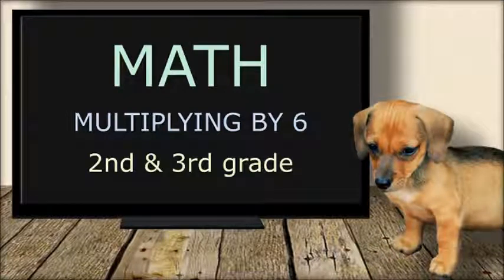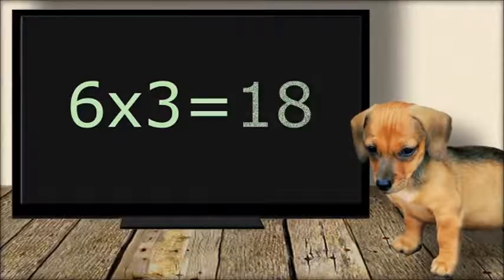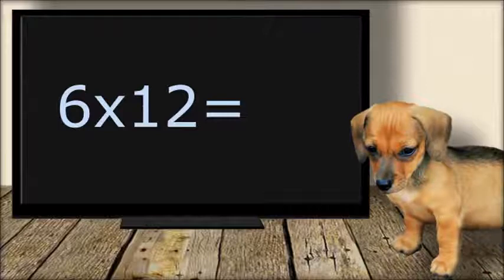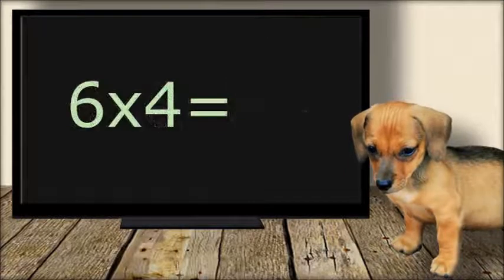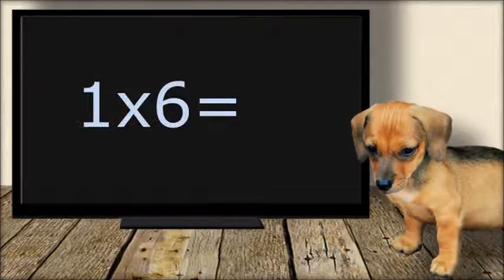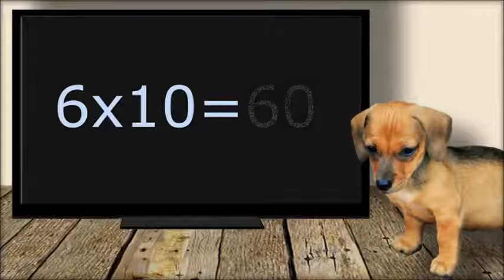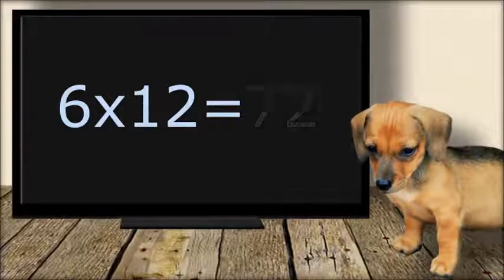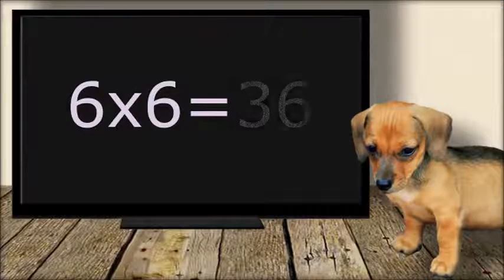Math. Multiplying by 6